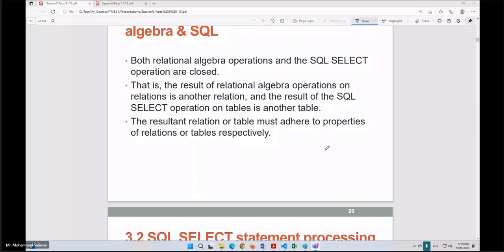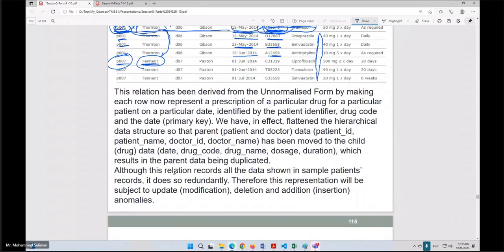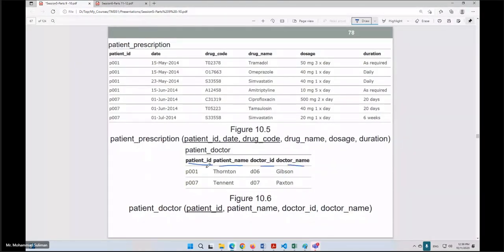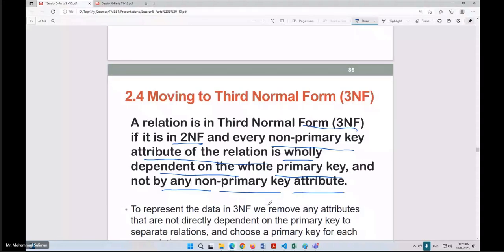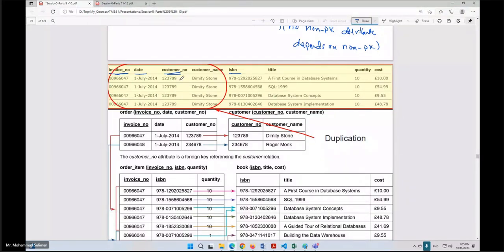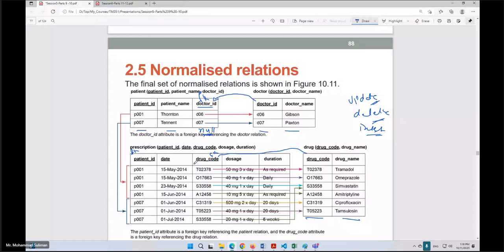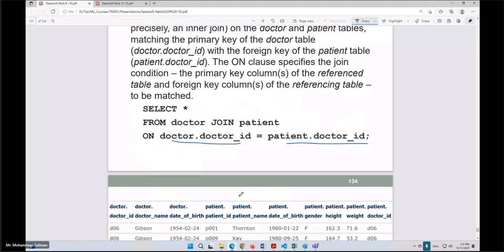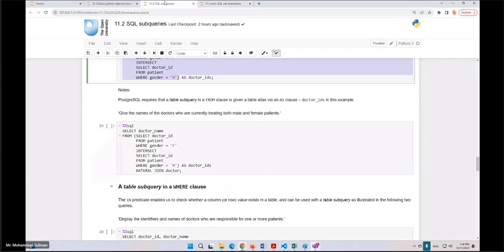المحاضرة الحادي عشر Tm351